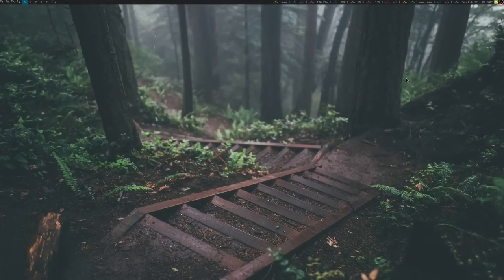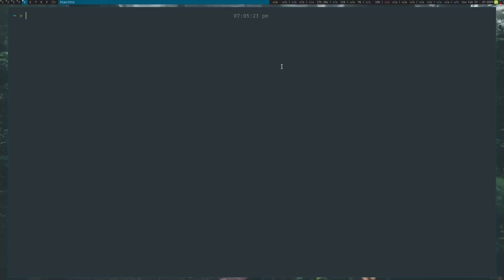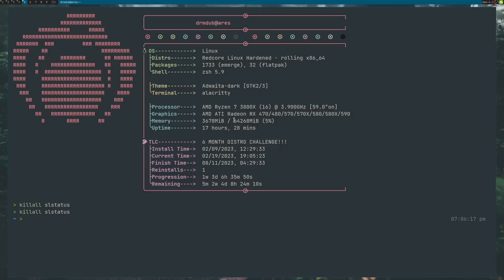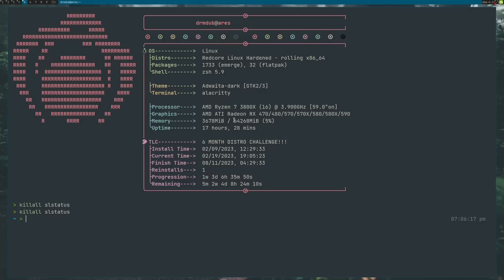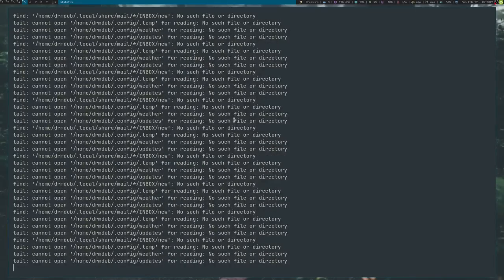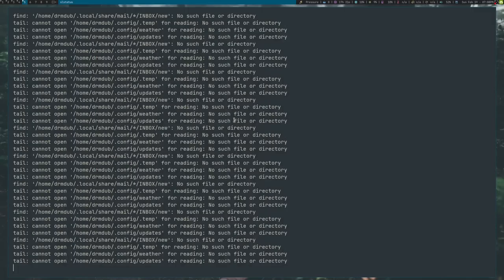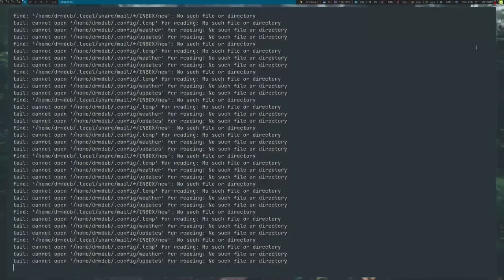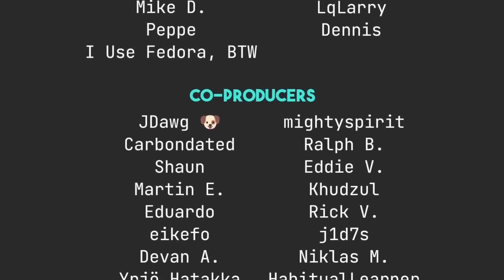One Linux Tip To RULE Them ALL!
Fixing Linux could be easier than you think, with this one simple tip.

Time Stamps
0:00 Intro
0:42 What to Do?
1:09 A Better Way Than Logs!
2:02 How to Troubleshoot Everything
3:03 Run It In the Terminal
4:42 Use This First
5:41 Conclusions